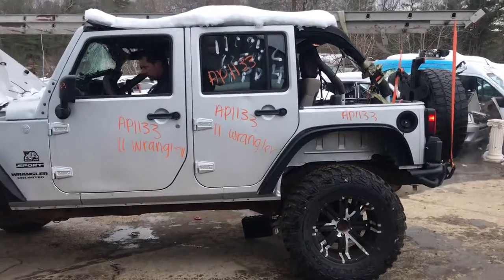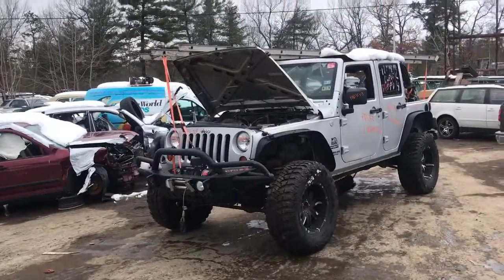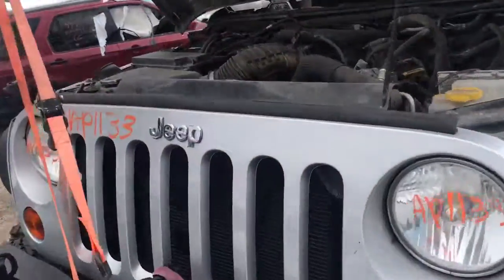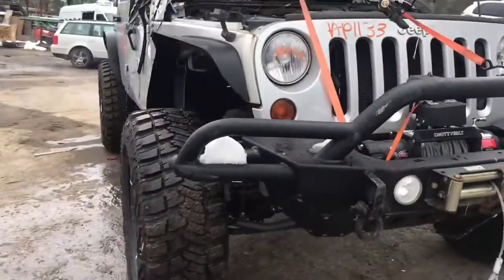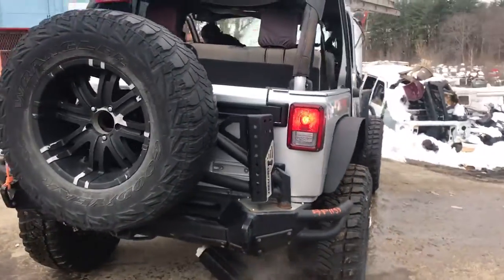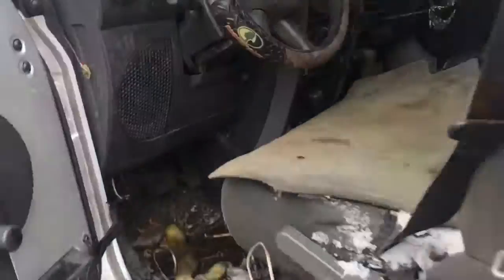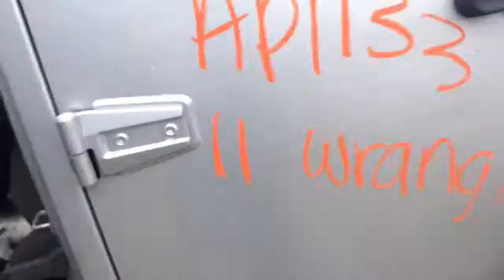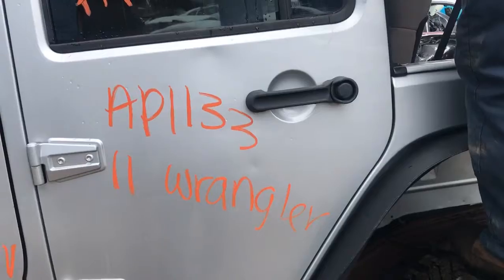AP1133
2011 Jeep Wrangler